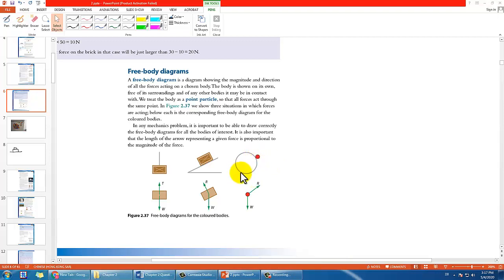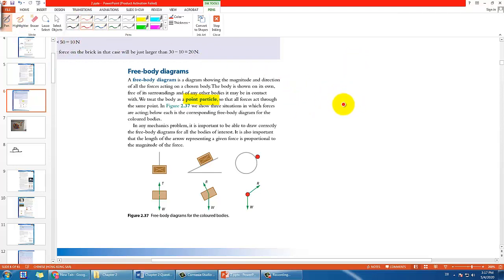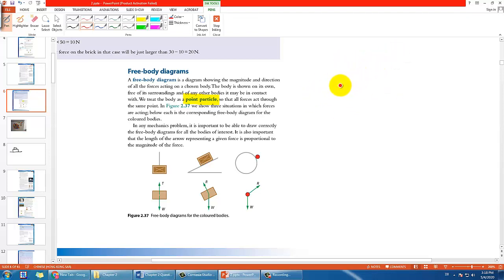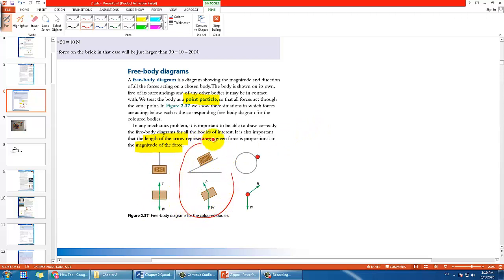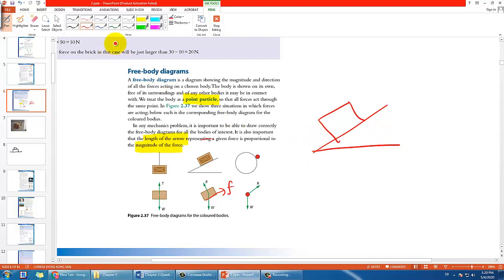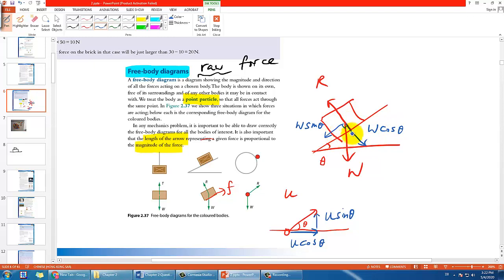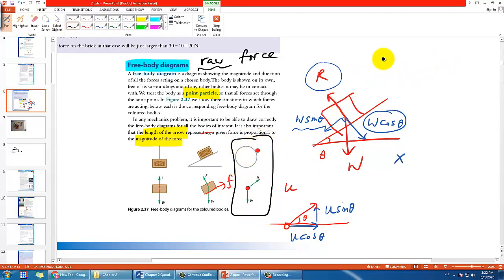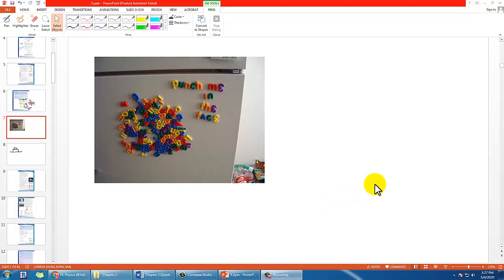Free body diagram - IB Physics A.2 (Part 3)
Full playlist of IBDP Physics Chapter A.2 Force and Momentum